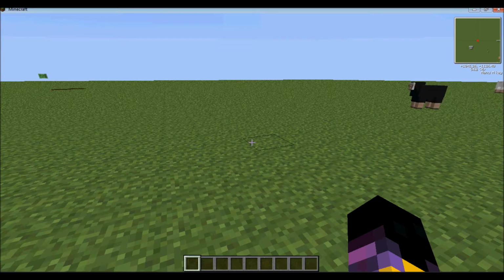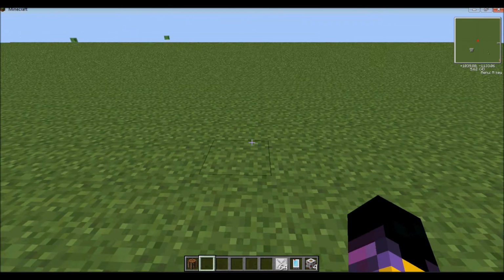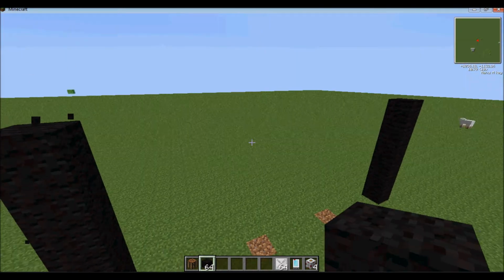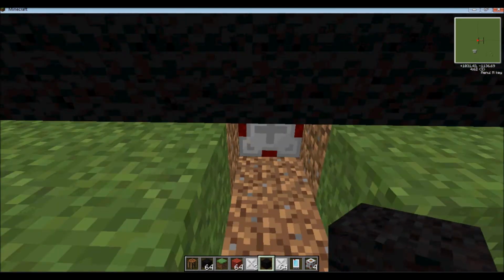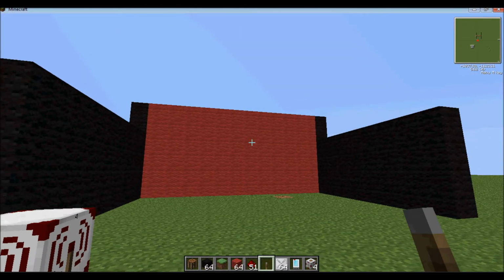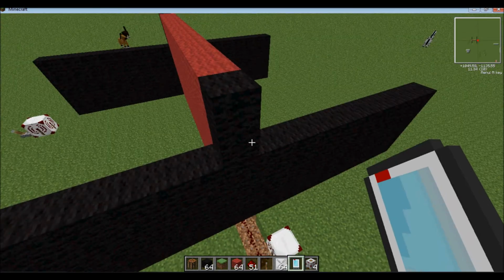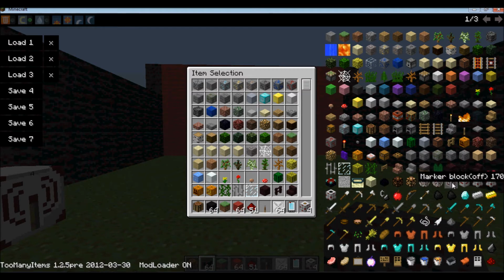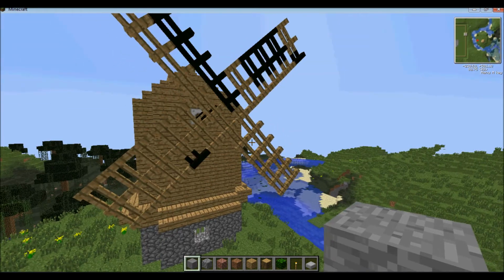How To Build - Ugocraft Special - Rotating Doors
Introducing the Ugocraft Rotating Door special episode of How To Build. Ugocraft is not yet updated to 1.3.1 so if you don't already have the mod, you'll have to wait or downgrade back to 1.2.5.
However, the mod is also Japanese, so the original forum page is difficult to read if you are like me and only speak English lol.